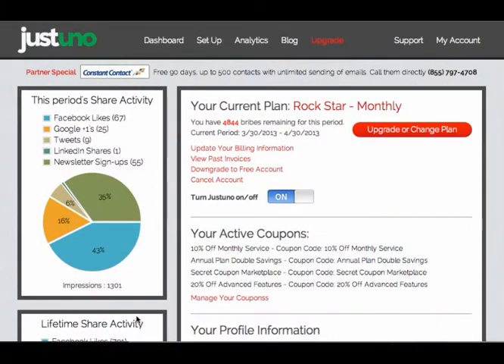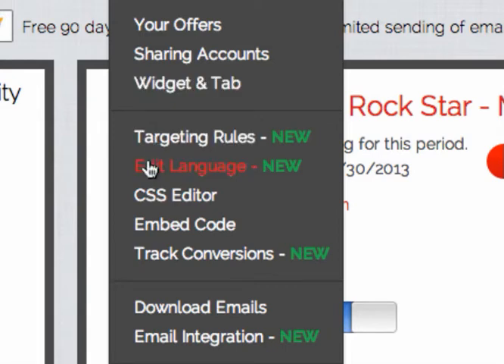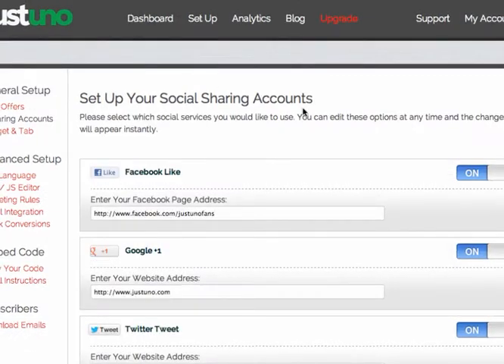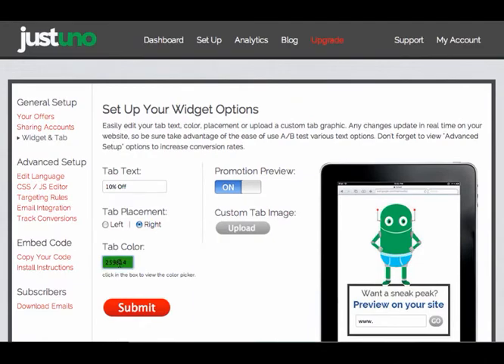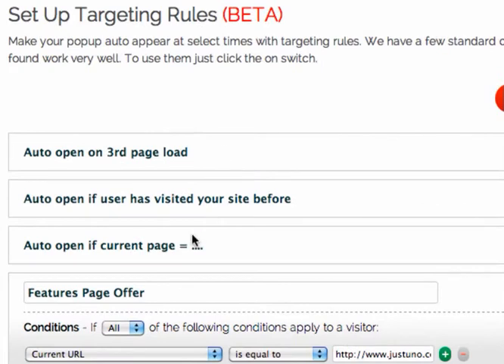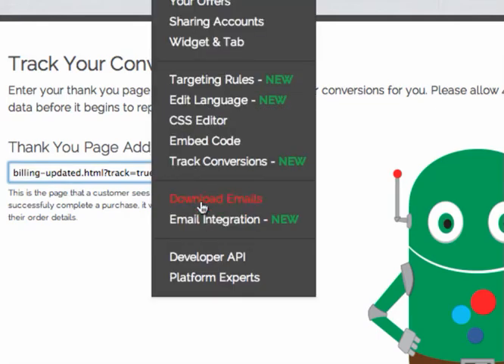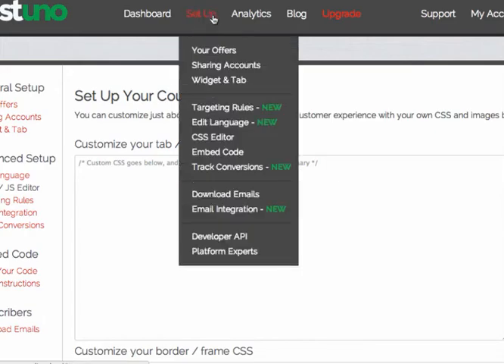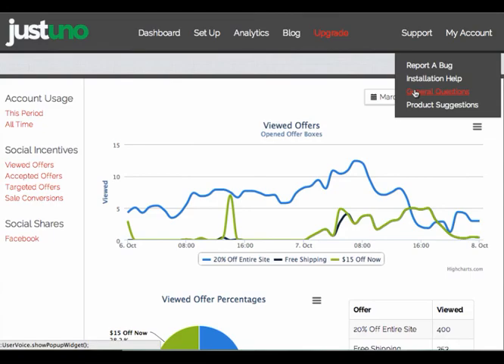Website Conversion - How to Manage Your Social Marketing App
How to improve website conversion, learn the best lead capture and cart abandonment tool